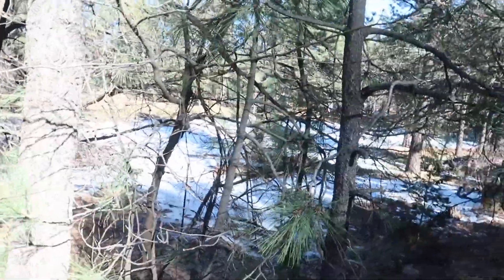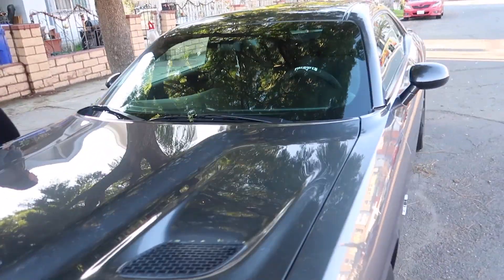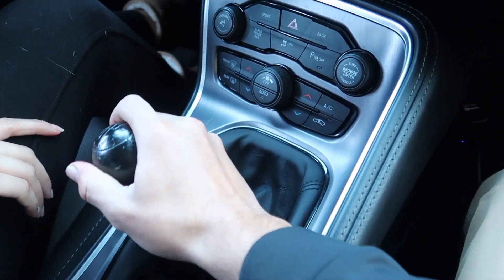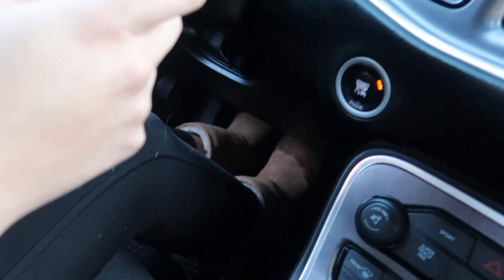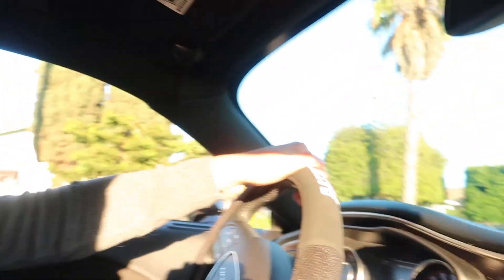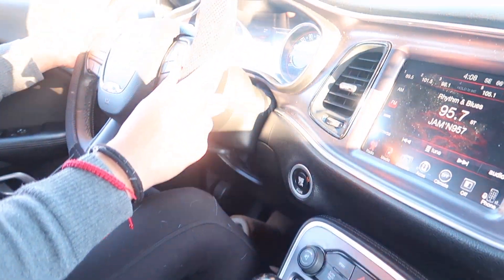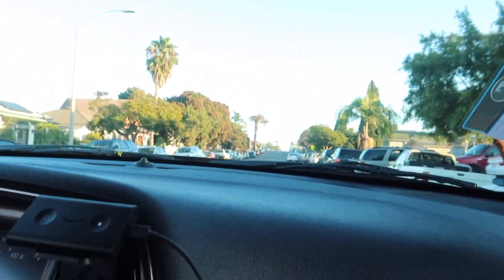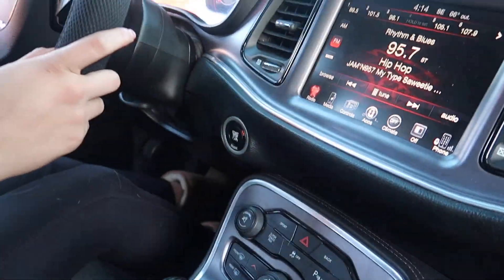TEACHING MY GIRLFRIEND HOW TO DRIVE MANUAL IN MY SCATPACK! (TOO MUCH POWER)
Like this video if you want a part 2!

► IF YOU MADE IT THIS FAR DOWN THEN YOU ARE A TRUE SUBSCRIBER :)